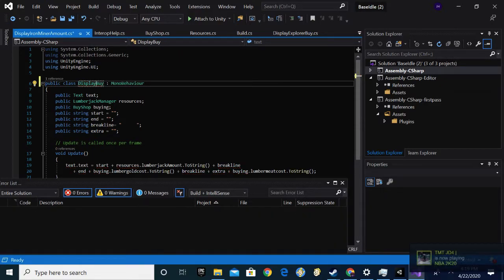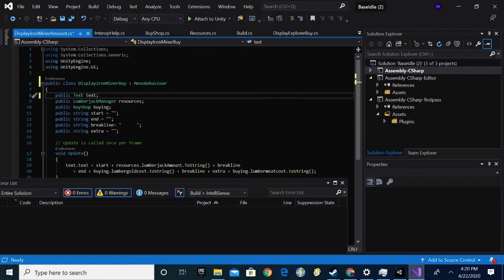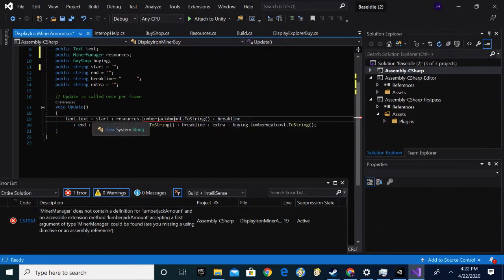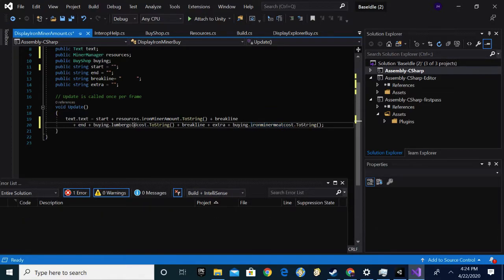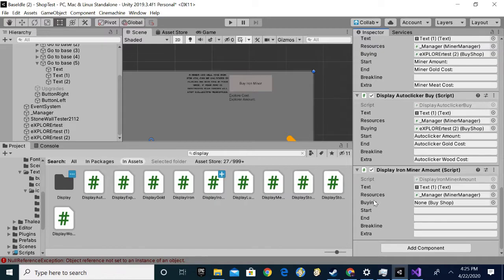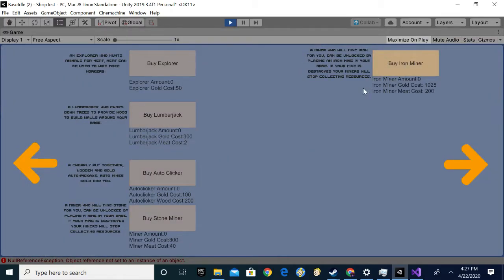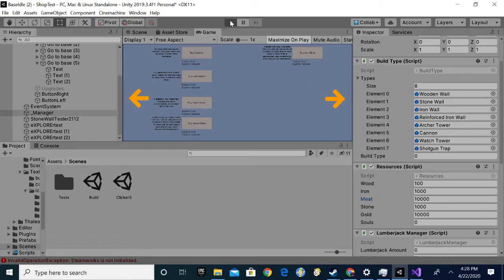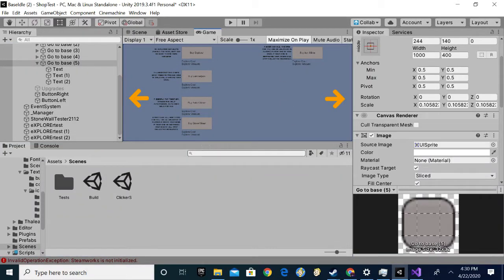How To Make Dynamically Updating Text In Unity!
Mxraki made all the art stuff like channel banner and old profile pictures for me.
spend real money on rewards and shoutouts! And to help me get more videos out there on youtube!

Talk to me on my discord!
Invite other memebers to get into a special chat with me!

I do Fortnite, Fortnite free vbucks, Fortnite save the world free, Fortnite save the world, CSGO, CSGO danger zone and more! I also do talking videos and bed videos owo.

WELL HELLO THERE DESCRIPTION DWELLER